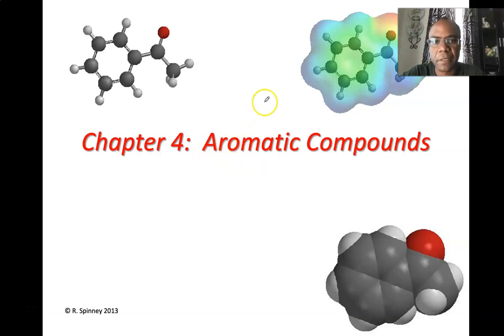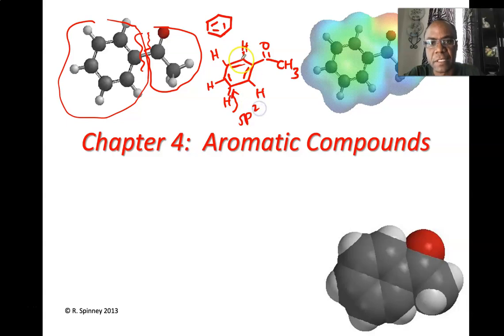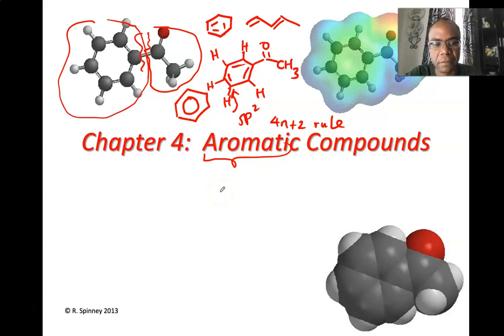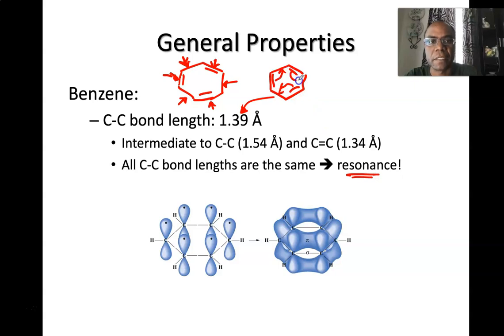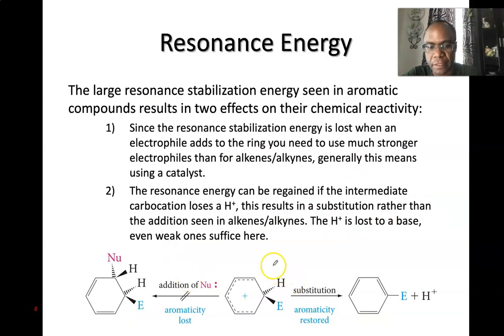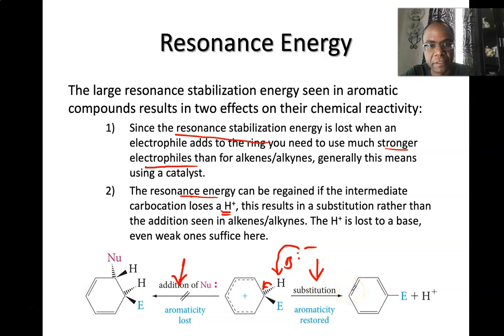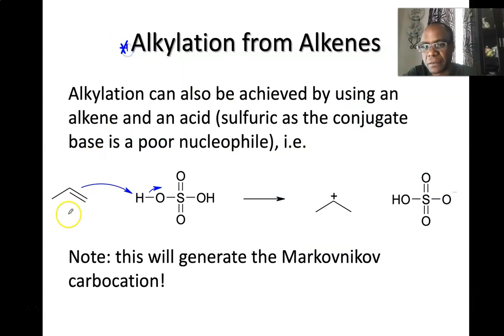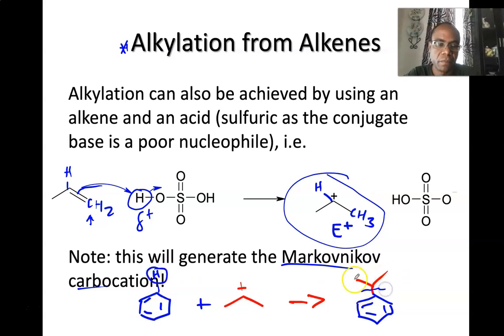June 17 th Lecture Part 1 Chapter 4 Aromatic compounds